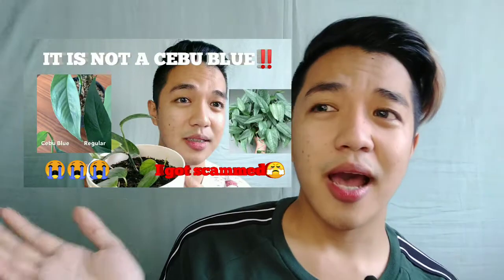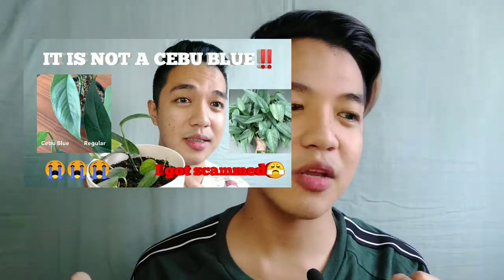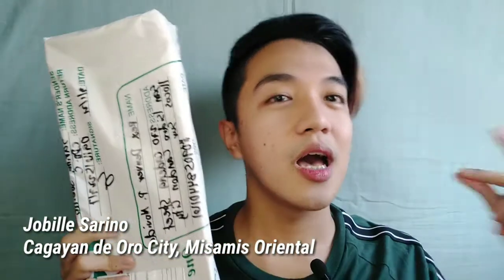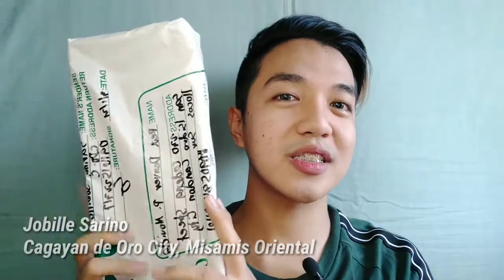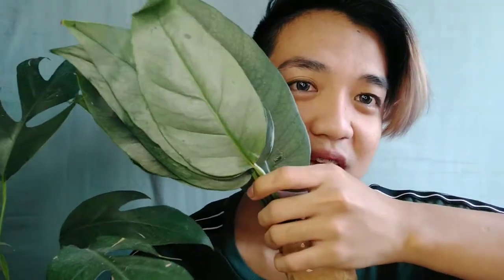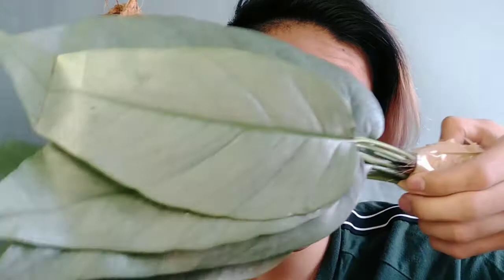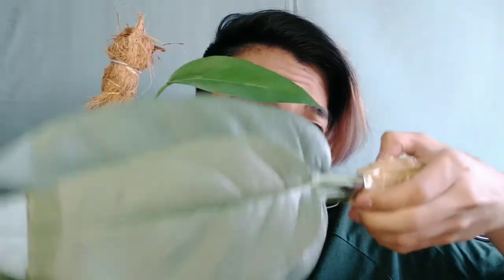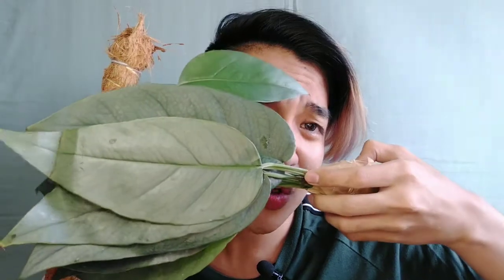CEBU BLUE POTHOS VS EPIPREMNUM PINNATUM (REGULAR FORM) |Part II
What does Cebu Blue look like?
Clue: it's BLUEISH!